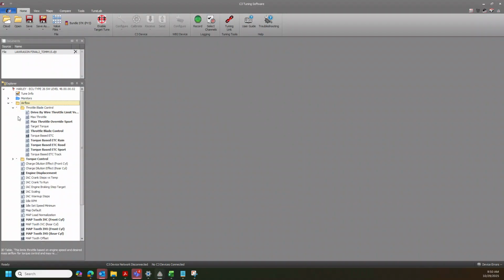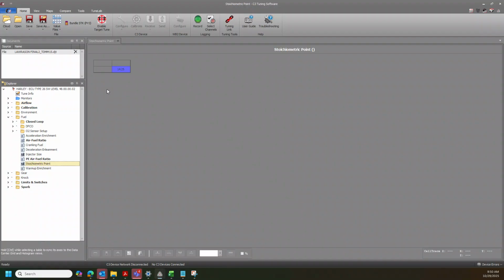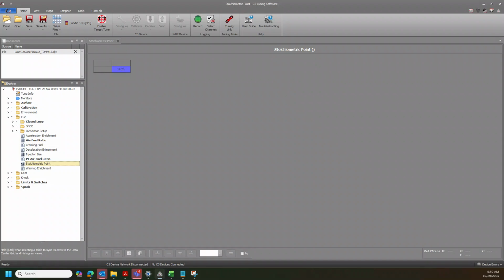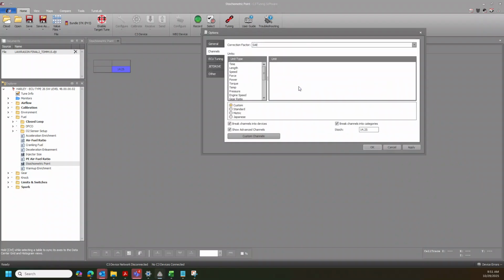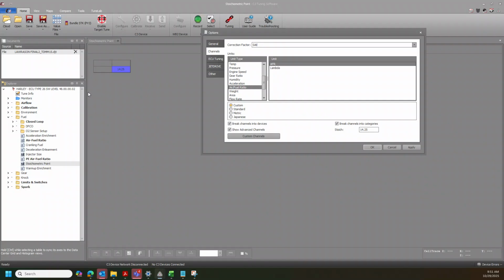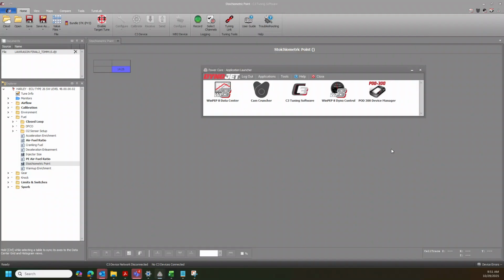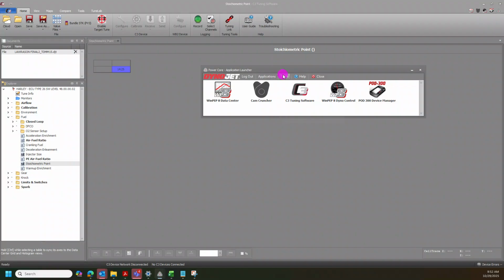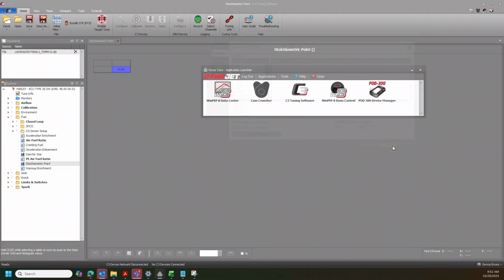Harley-Davidson Gen2 M8 - Stoichiometric Point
Avoid AFR tuning mistakes!  How to ensure AFR stoich points are aligned in your calibration / tune and the PCSS environment.